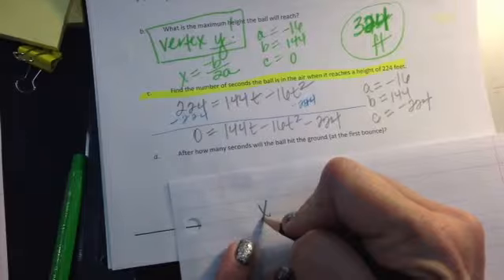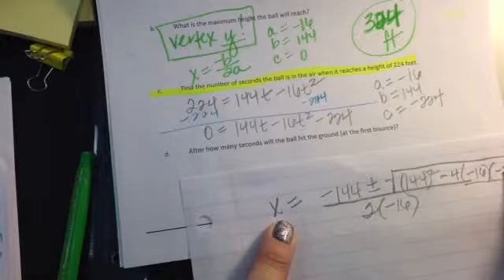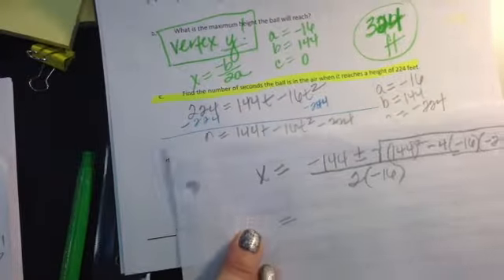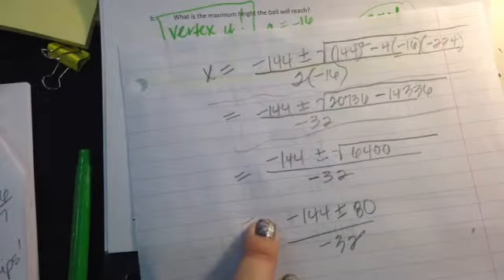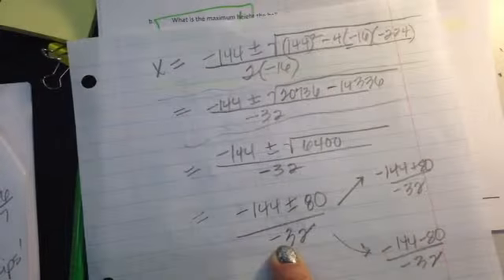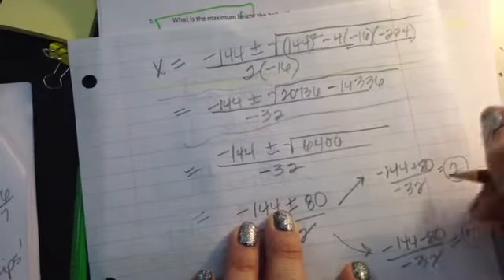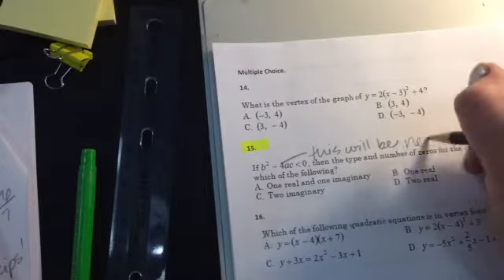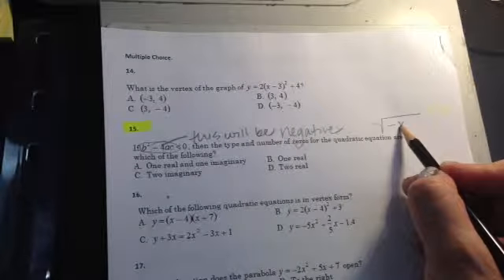AA2 Quadratic Test #12,13c,15,18